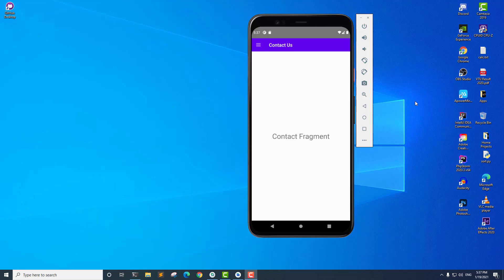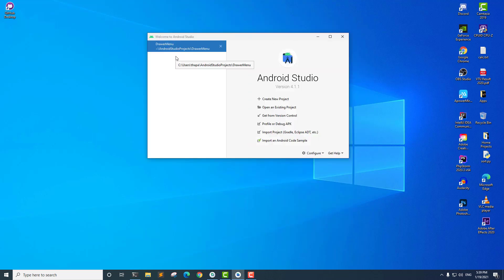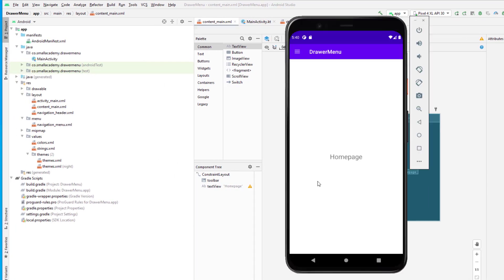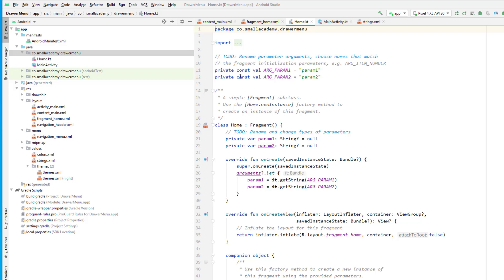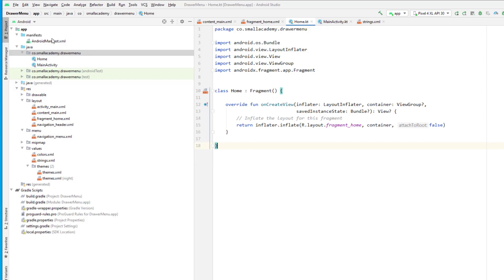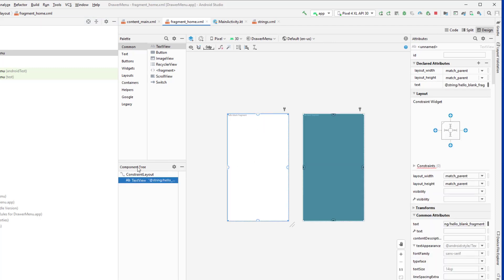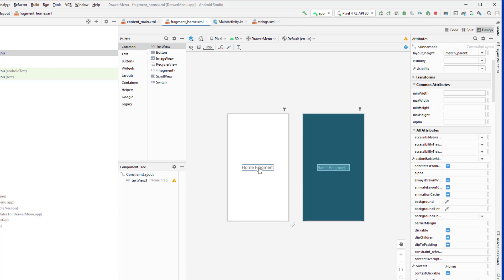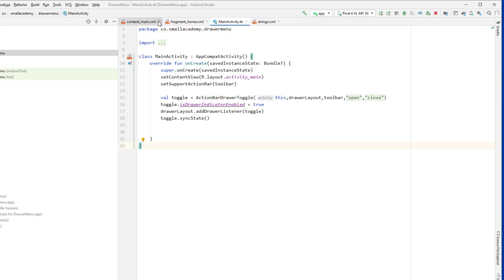Navigation Drawer With Fragments (Kotlin) | Beginners Android App Development Tutorial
Learn How to Implement a navigation drawer in kotlin with fragments.